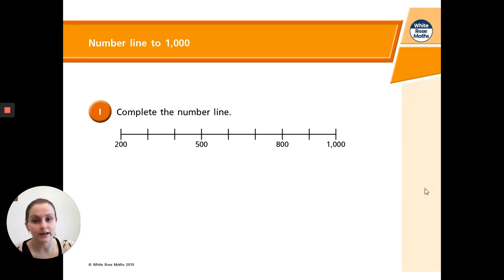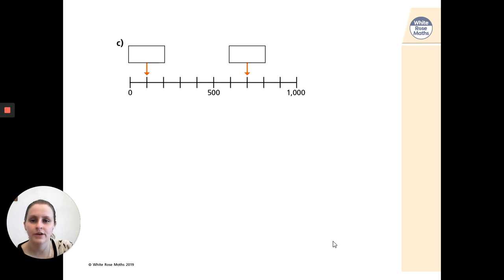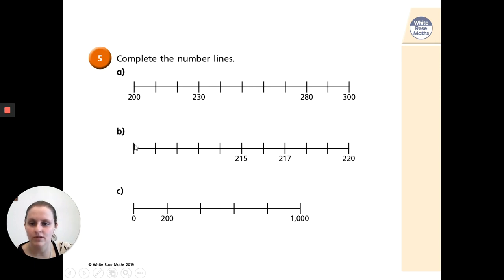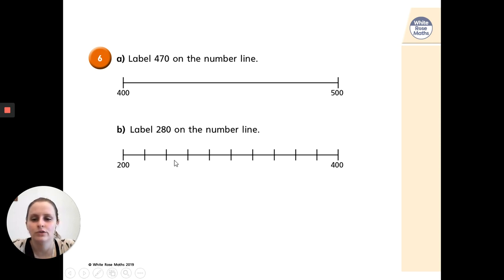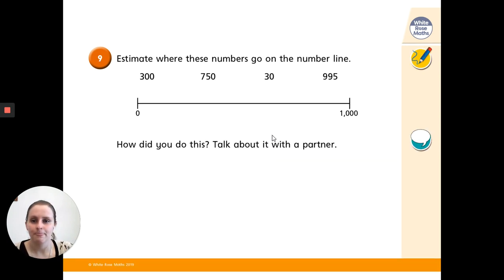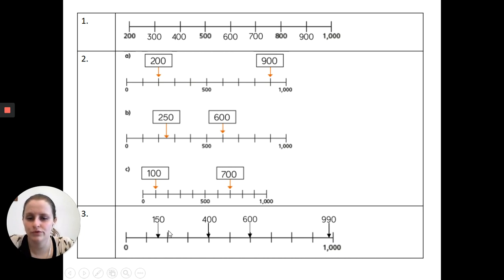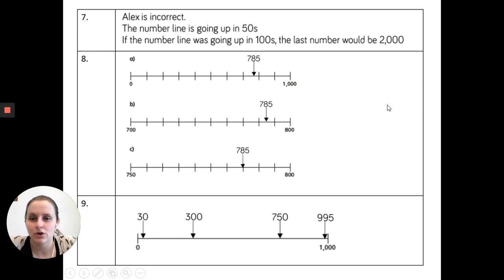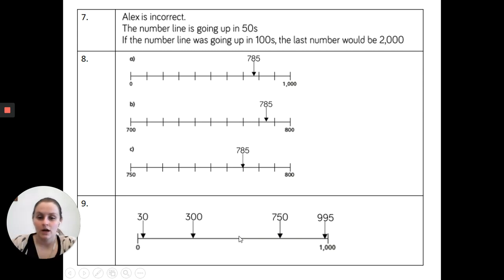Cardiff Maths w/c 27th April Lesson 1